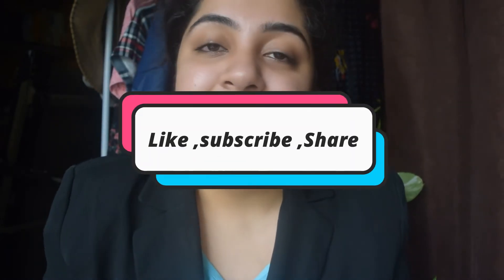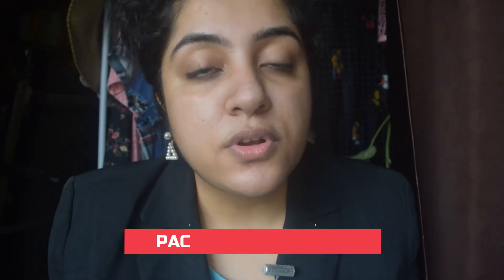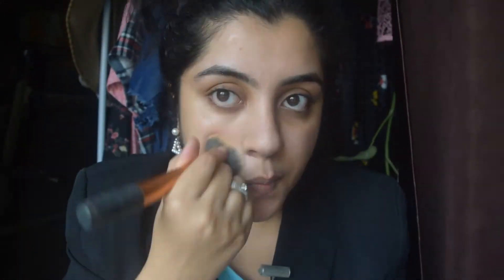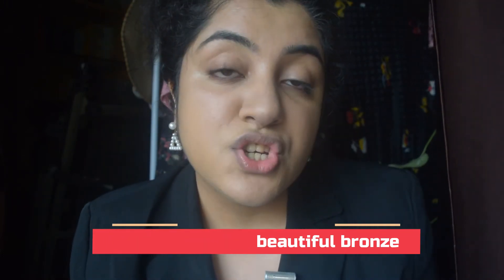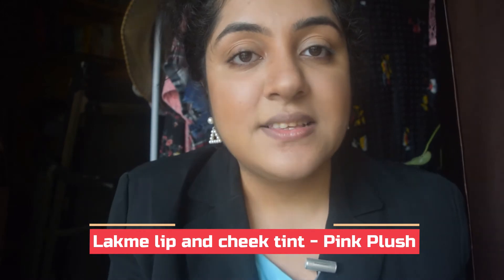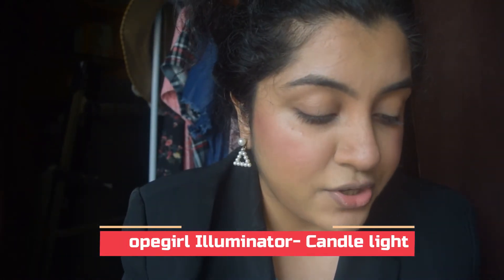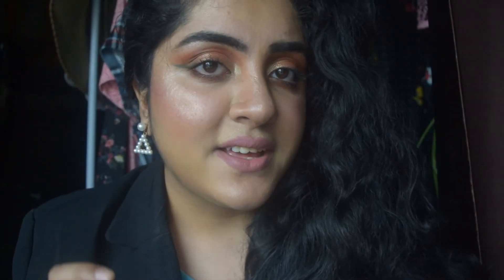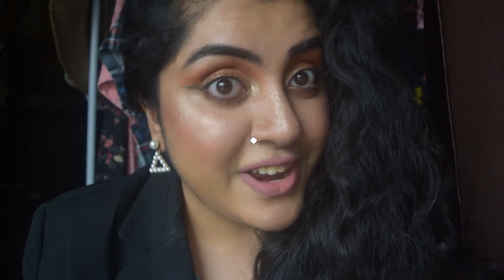Brown Smokey eye fall makeup look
Hello Gorgeous !

I created this smoldering brown fall makeup look today. It has the perfect blend of autumnal colors. You can wear it for any function too.

Roposo - @fianafashionforward

Explore the latest trends across the globe with one click
Perk up your style statement
Unlimited envy Guaranteed